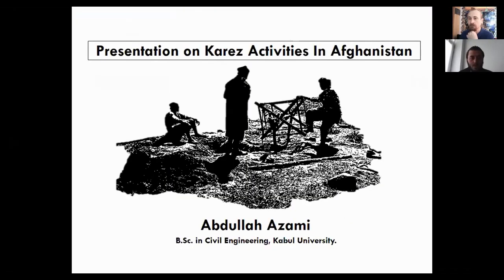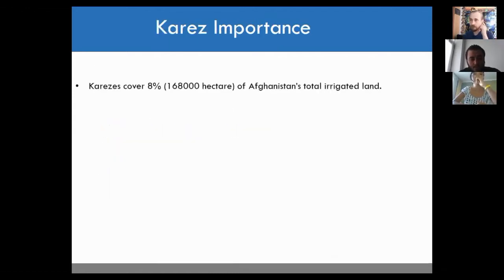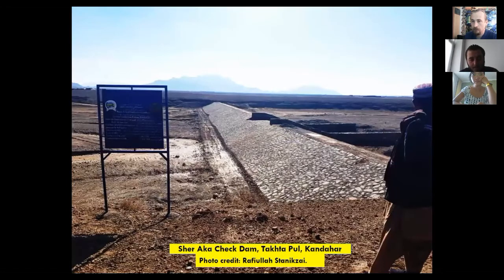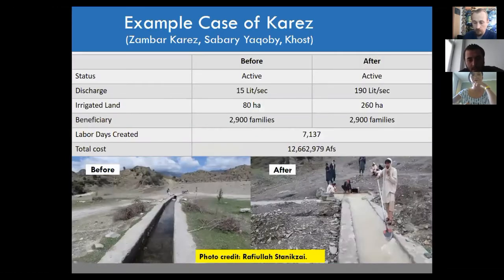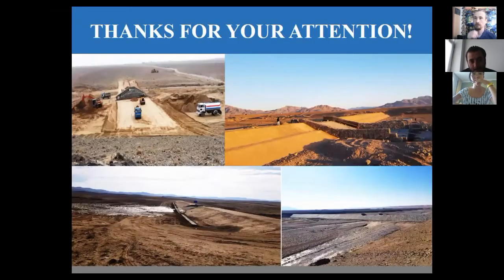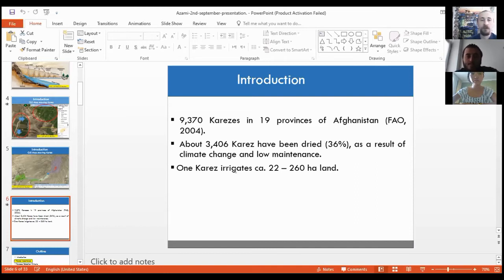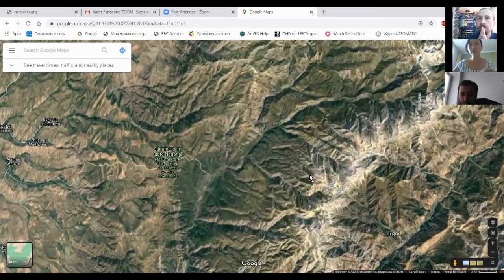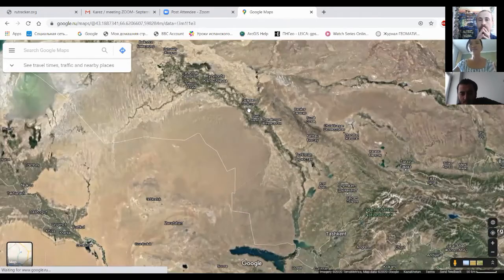Meeting of the Qanat (Kariz) Fan Club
Qanat (Kariz) is the one of the effective irrigation system for the environment. It collects a significant amount of groundwater from mountain catchments and brings it to the land surface using sub-horizontal tunnels, with the help of gravity force.
However, the topic is very broad and includes history, cultural transfer, ancient and modern agriculture.
Qanat (Kariz) Fan Club is looking for individuals and organizations; volunteers, researchers and investors for discussion and promotion of this topic in modern society.

Participants of the meeting: Abdullah Azami, Aigerim Sultanbekova, Andrey Mitusov

00:00 - report of Abdullah Azami
09:05 - report of Aigerim Sultanbekova
22:18 - establishment of the Qanat (Kariz) Fan Club